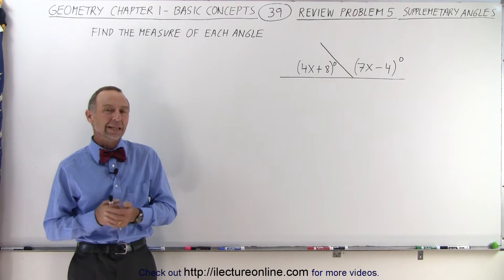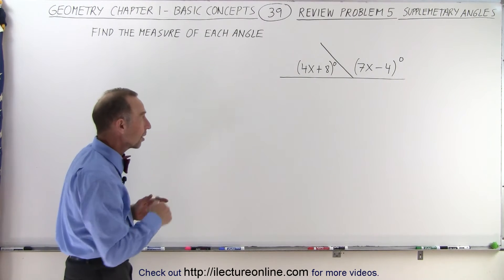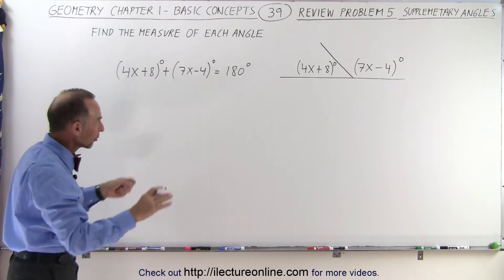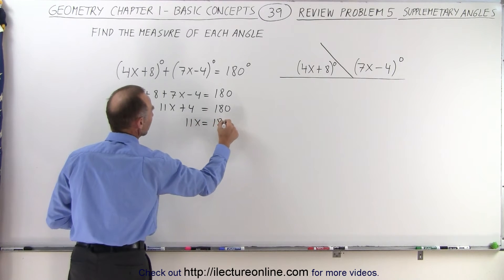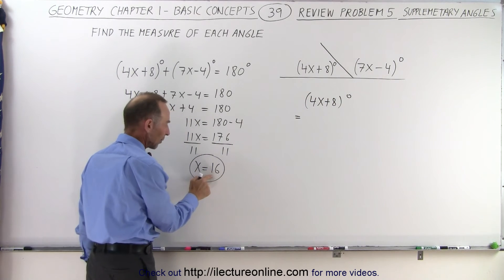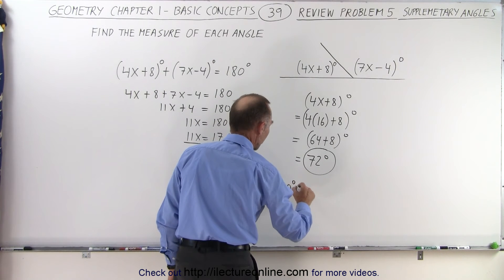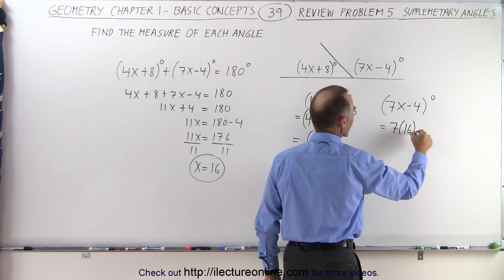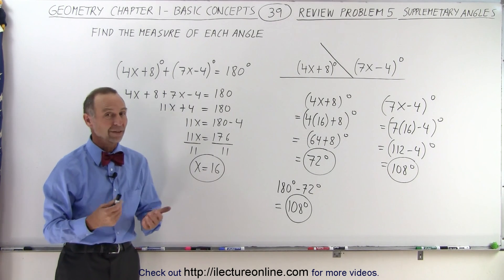Geometry - Ch. 1: Basic Concepts (39 of 49) Review Problem 5: Supplementary Angles=?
In this video I will calculate the measure of each of the supplementary angles angle1=(4x+8)degrees and angle2=(7x-4)degrees.